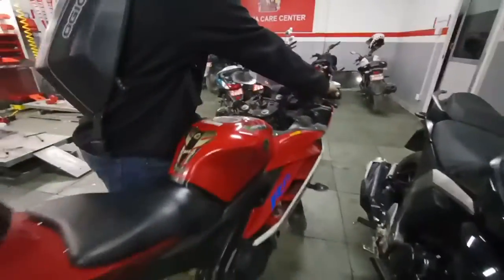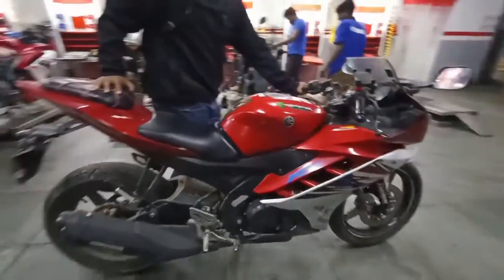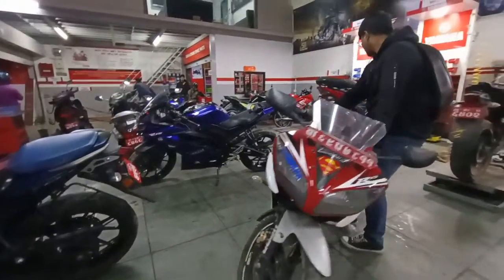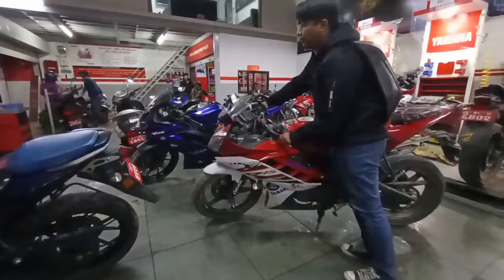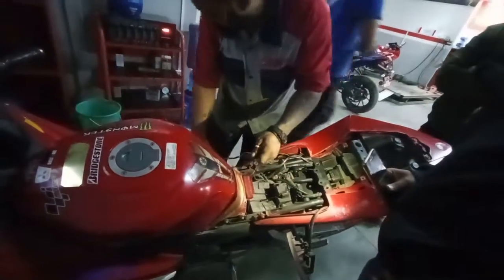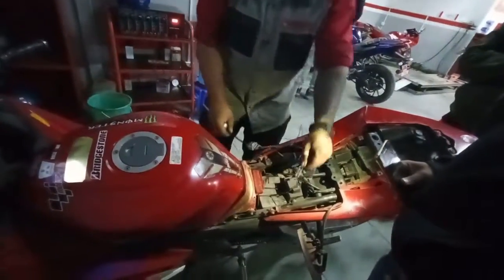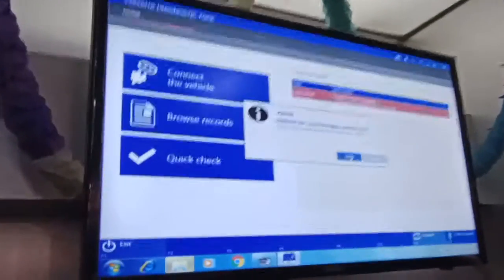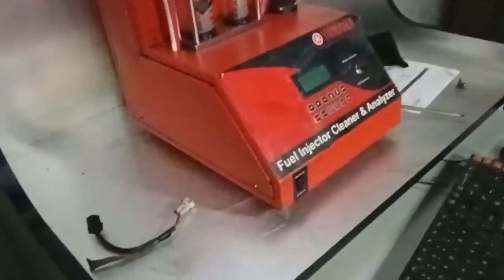Yamaha check up engine and sensor